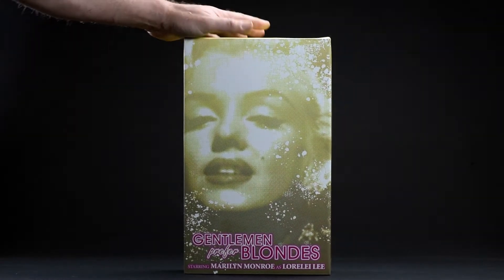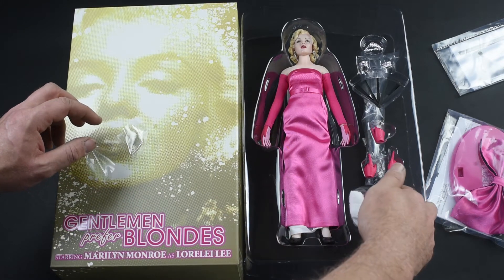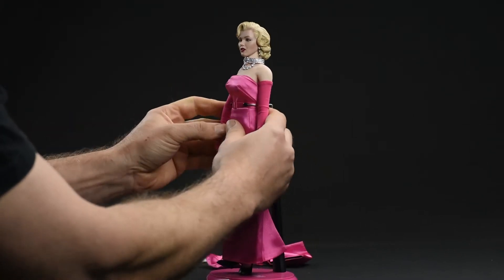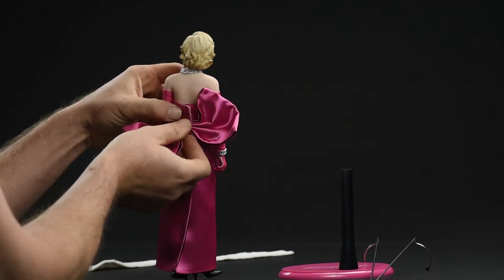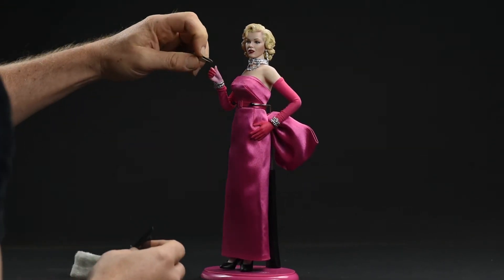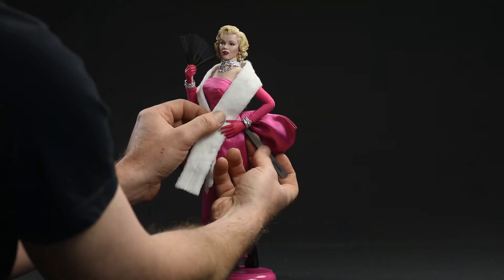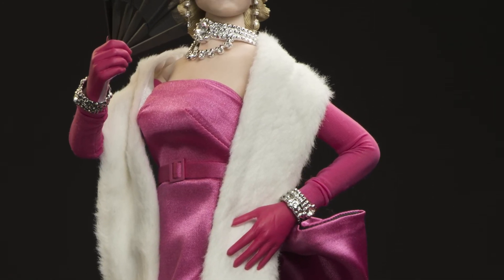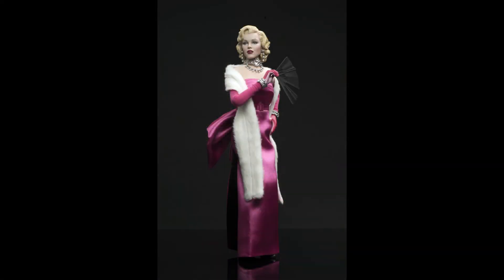Star Ace Marilyn Monroe (Pink Dress) Sixth Scale Figure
A quick unboxing, review, posing session and photo gallery of this fabulous sixth scale offering from Star Ace Toys, featuring the pinup epitome in her roll as Lorelei Lee in "Gentlemen Prefer Blondes."